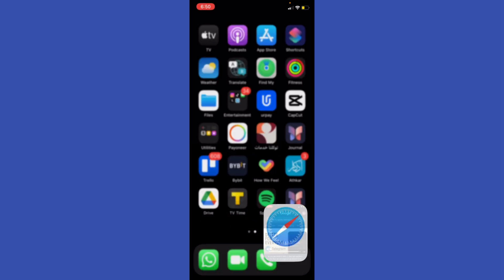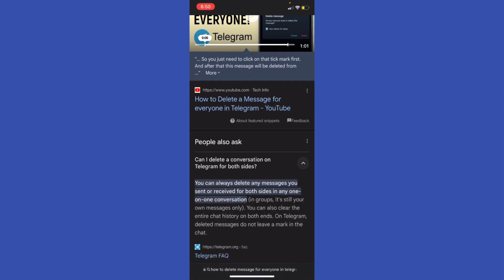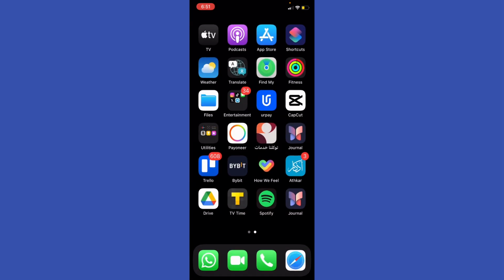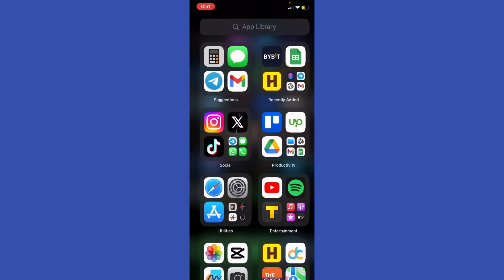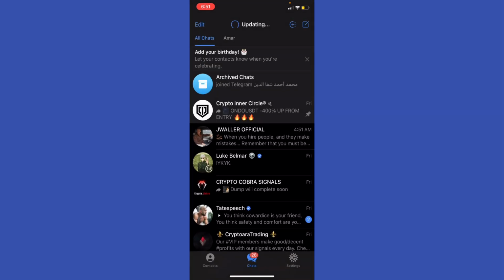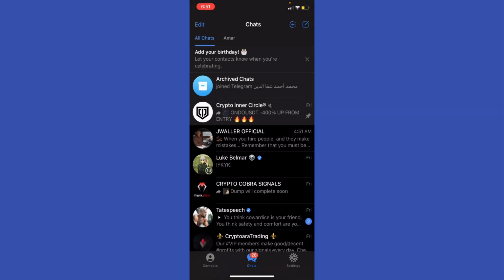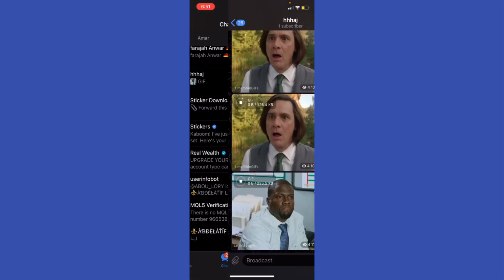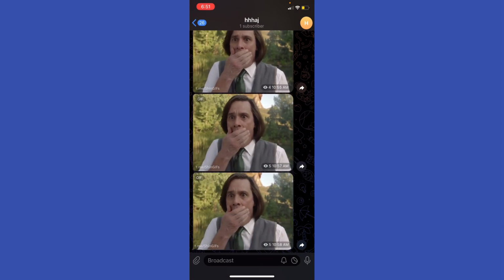How to delete a message for everyone in telegram (2024)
How to delete a message for everyone in telegram

In this video i´ll show you How to delete a message for everyone in telegram. The method is very simple and clearly described in the video. follow all the steps & delete a message for everyone in telegram